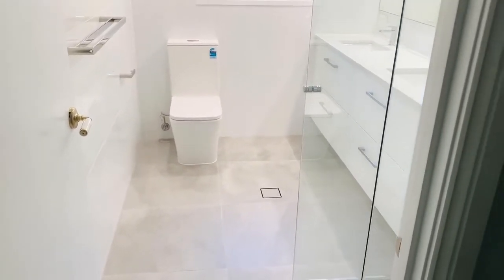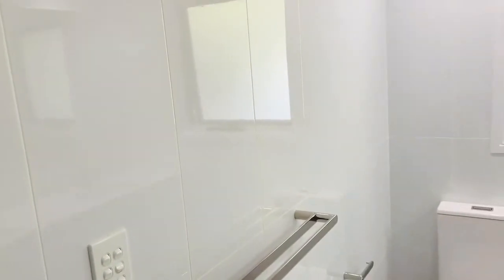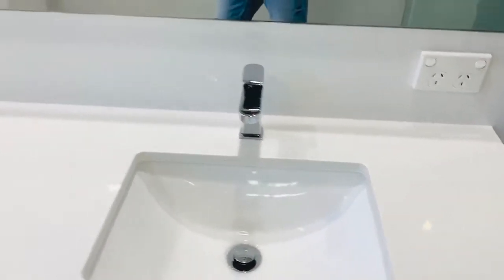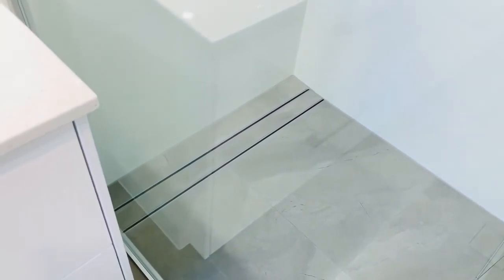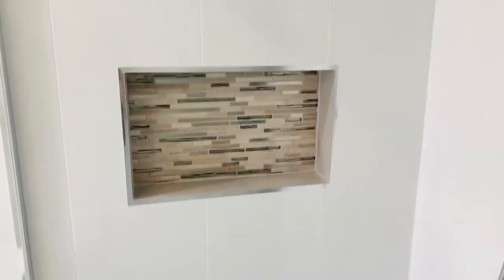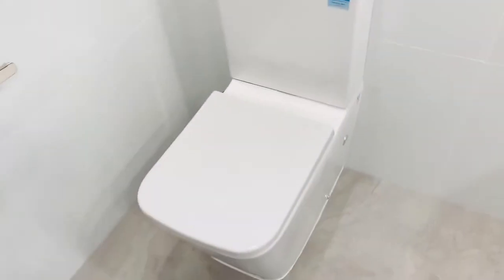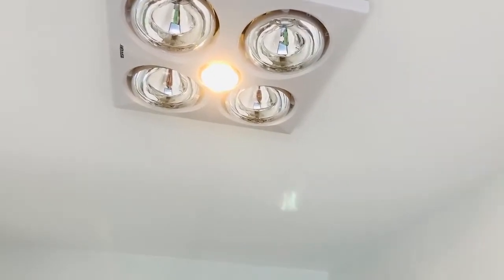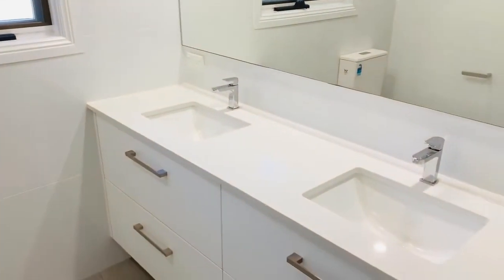Bathroom Renovation in Chapel Hill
We completed this bathroom renovation in Chapel Hill recently for Carl. It is a standard size bathroom with Dukkha floor tiles and white wall tiles, easy to clean. There’s some extra lighting around the mirror, a nicely done vanity with new taps, two power points on the side of the vanity.

It has new framed shower screens, a new shower head, a nice wall niche and the drainage goes to the side.

It also has a standard towel rail, a new toilet seat, and a fan and heater and a light on the celling.

If you would like to increase the value of your property or you just want a functional bathroom that suits your needs, contact Zoran Stojkovich, the Brisbane builder with over 25 years of hands-on experience specialising in complete turnkey bathroom renovations.

Best Brisbane Bathrooms
Salisbury, QLD 4107